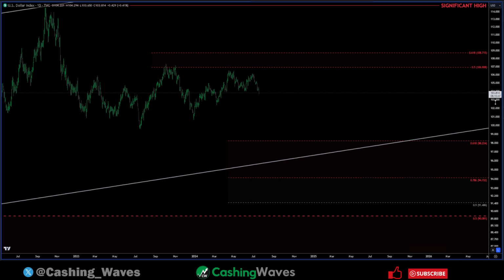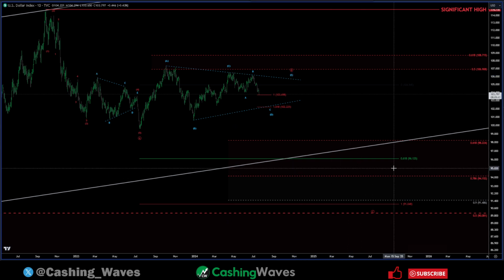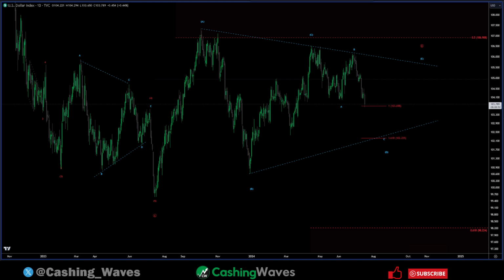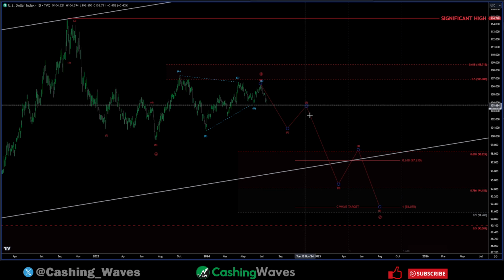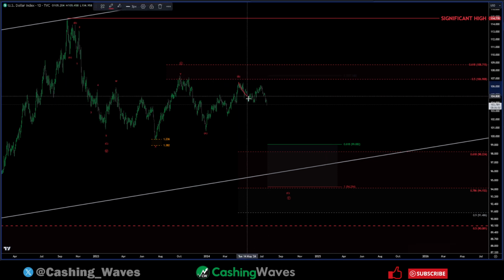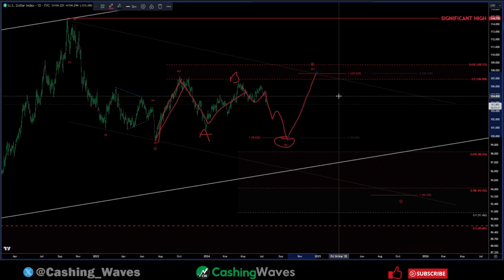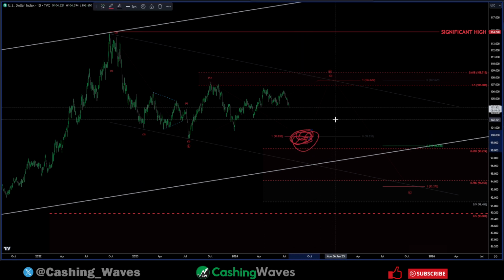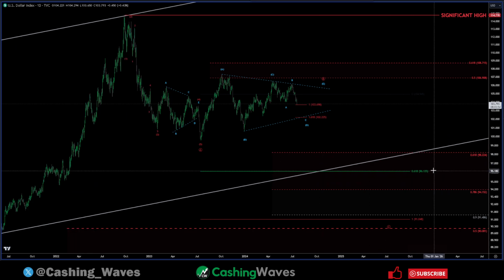DXY Price News Today | Elliott Wave Technical Analysis Price Prediction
DXY: Stay updated on today's crypto news, DXY price analysis, and price predictions using Elliott Wave Analysis. Get the latest DXY price trends and forecasts in this comprehensive video!

Links